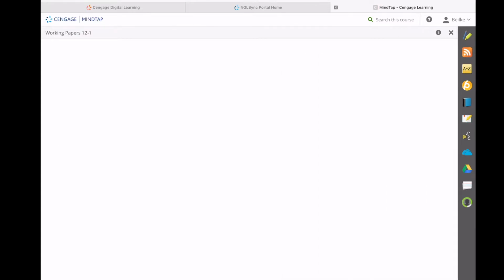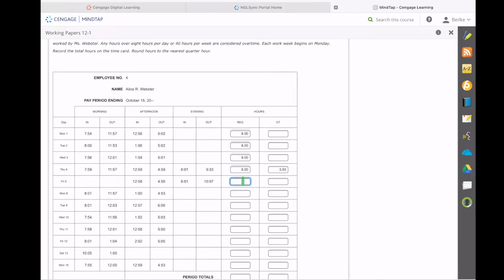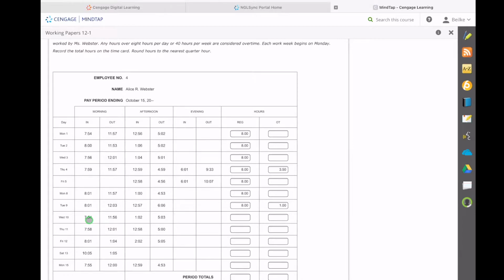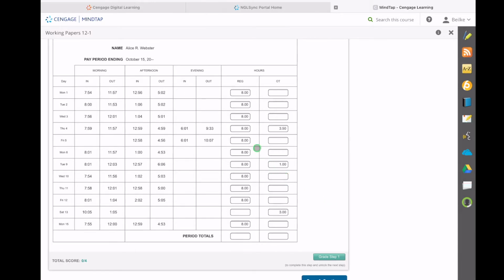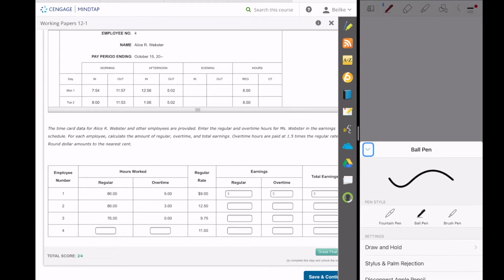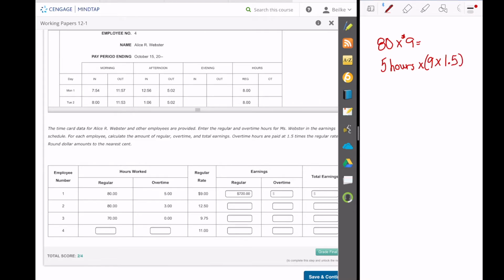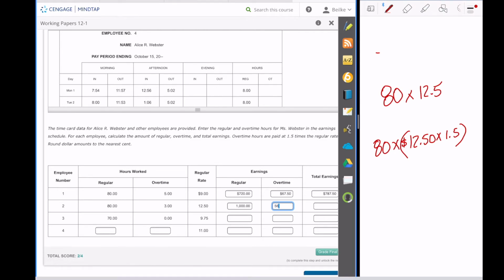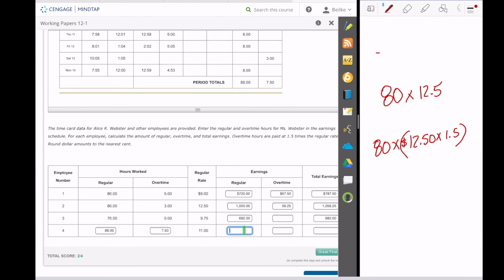Work Together 12-1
Distance Learning
March 2021